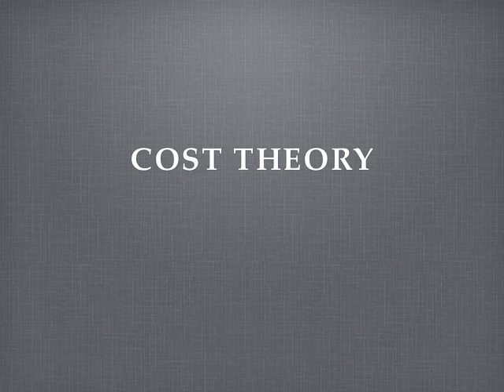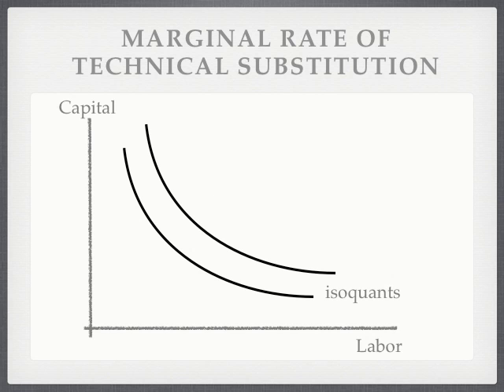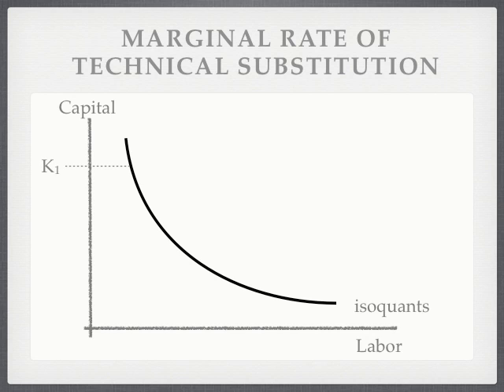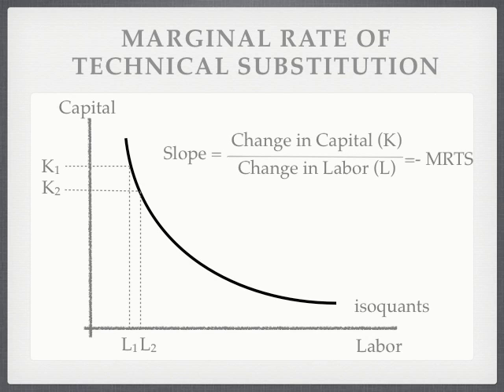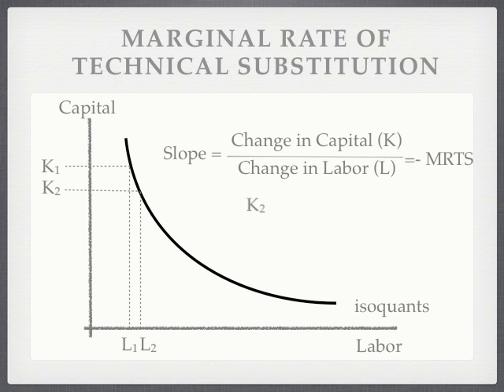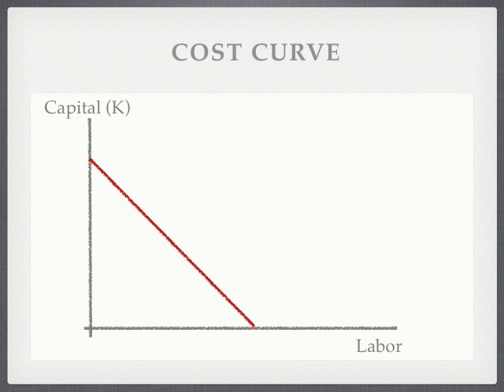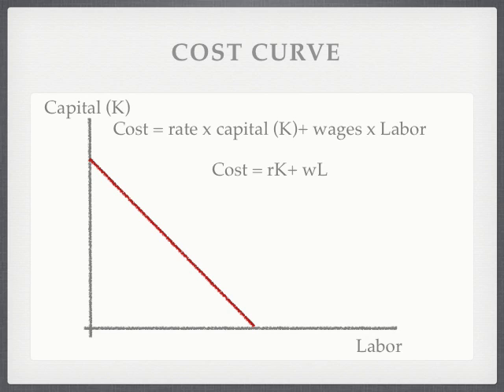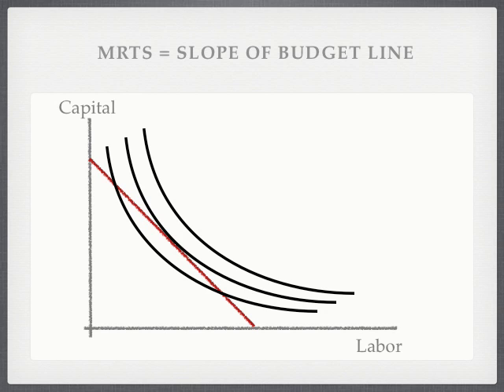Cost Function Microeconomics and economics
microeconomics, principles of economics, cost function, GCSE, revision